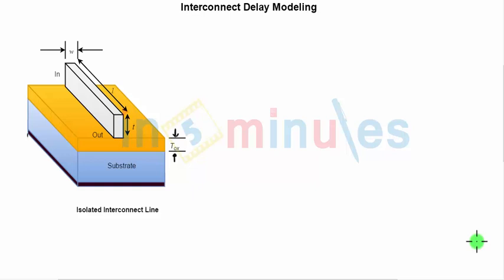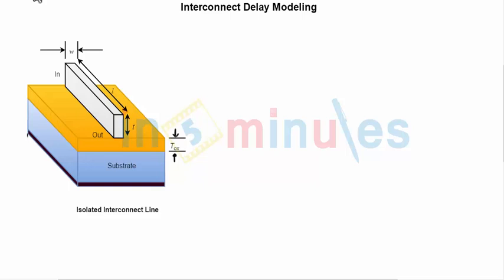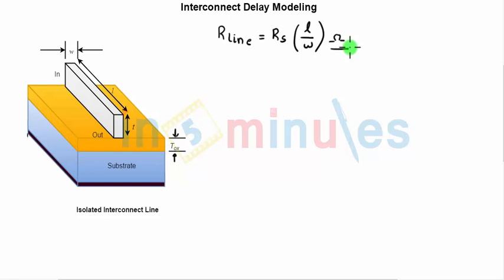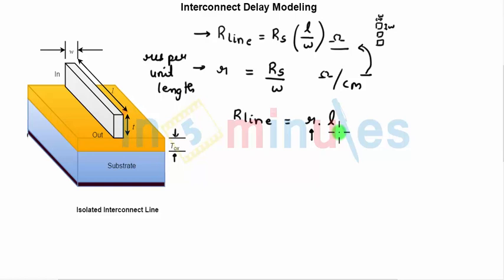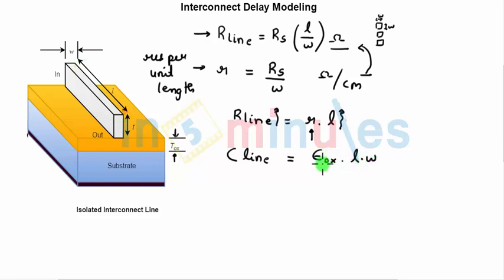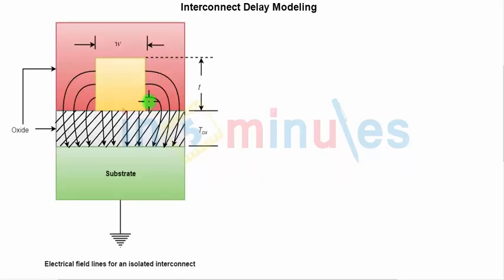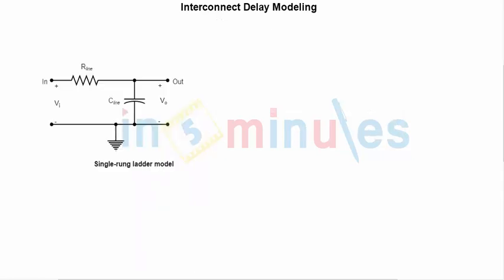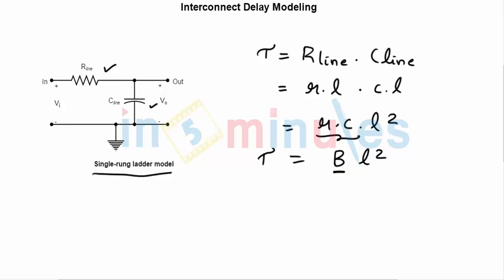Module6_Vid_47_Interconnect Delay Modeling Part -1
Hi All,

This video basically covers Interconnect Delay Modeling Part -1

Pre - Requisite -